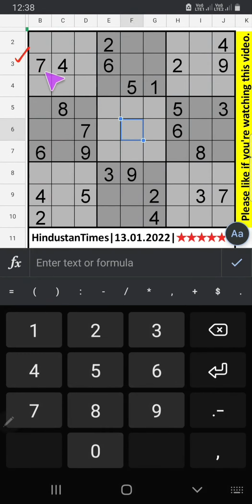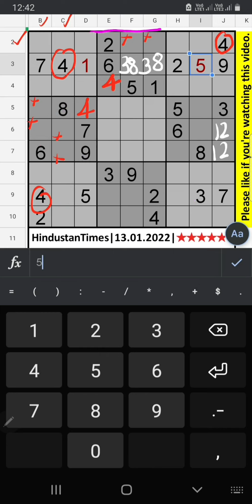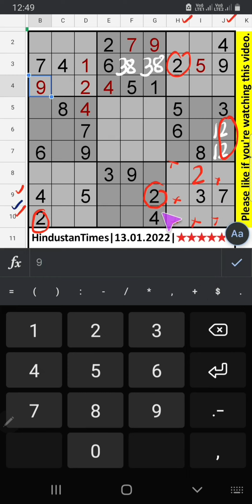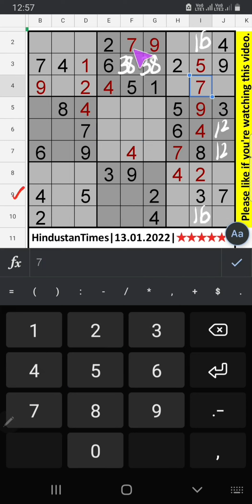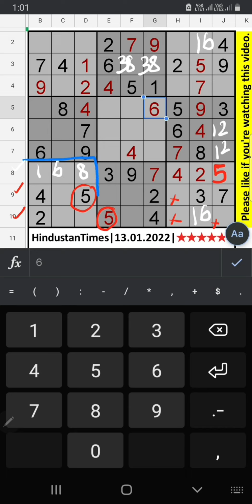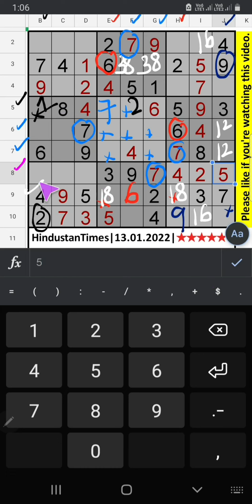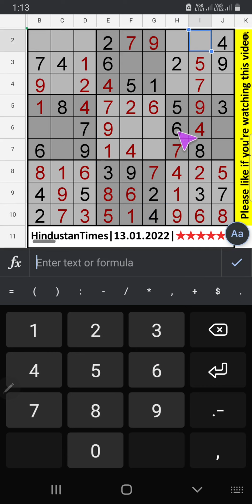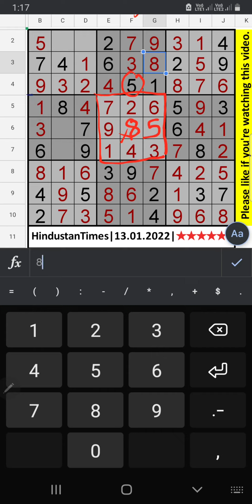🔊🔴How to Solve Hindustan Times Sudoku 5 Star | Step by Step Solution | 13.01.2022 | Level ★★★★★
Today Hindustan Times​​​ Newspaper Sudoku​​​ 5 Star Step by Step Solution for January 13, 2022 |
Difficulty Level ★★★★★